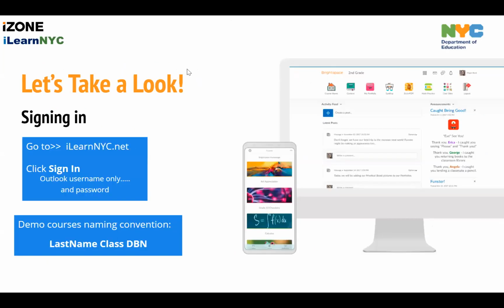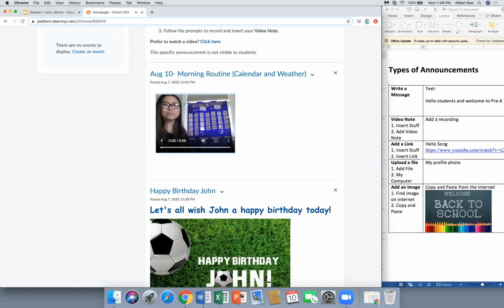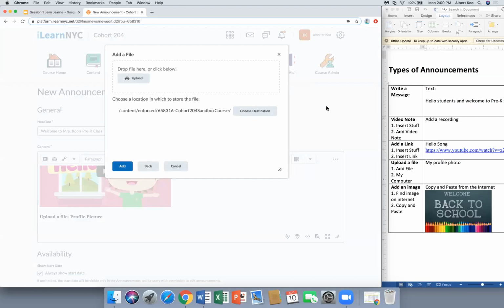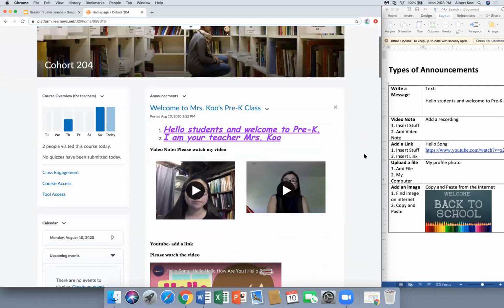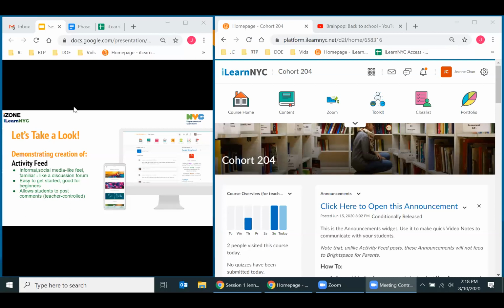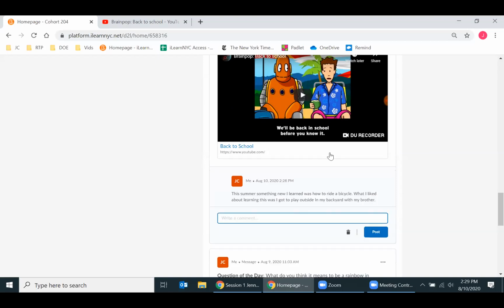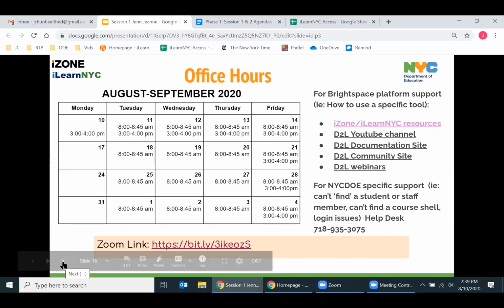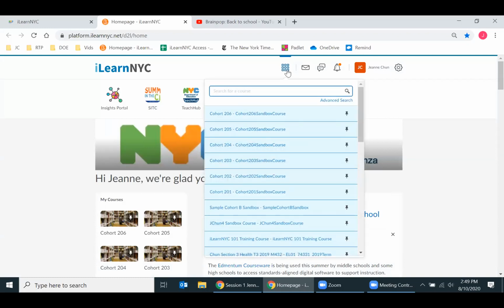Communicating with Students and Parents using Announcements and Activity Tool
This webinar was offered on Aug 10, 2020.  It is part of a three phase professional development series for NYCDOE schools that selected iLearnNYC as their 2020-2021 learning management system.

Learn to communicate with your students and parents in various ways using the announcement tool or the activity feed.  Learn the difference between the two and when to use them effectively.